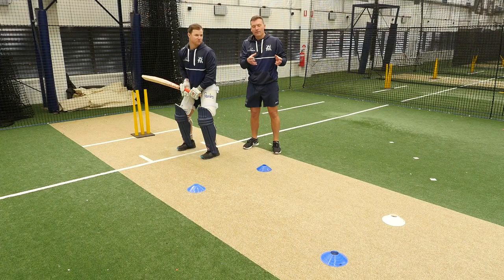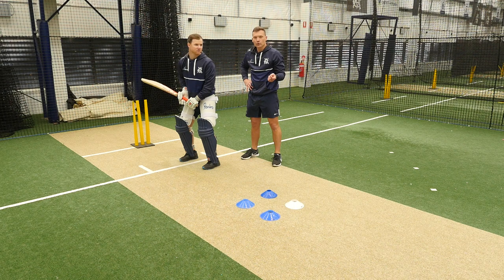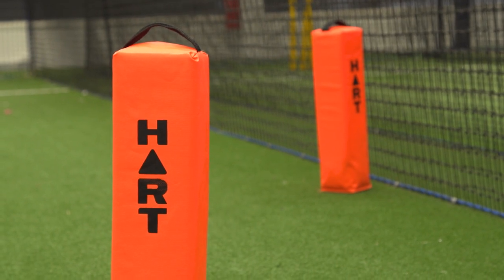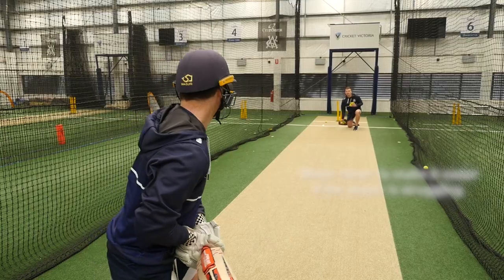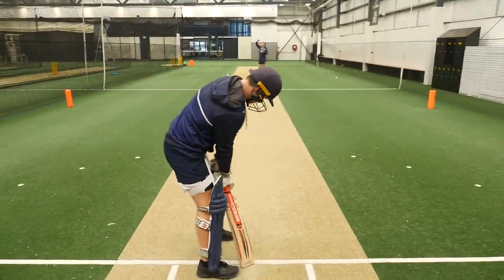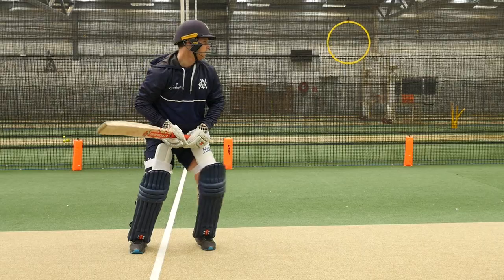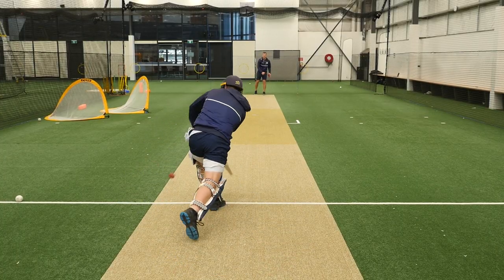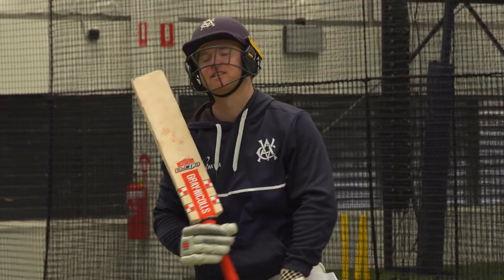CV CoachForce Training with Purpose - Batting to Spin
Cricket Victoria's CoachForce brings you a series of instructional videos to help you take your cricket training to the next level and train like the professionals. This video focusses on Batting to Spin with Victorian State Team batter Travis Dean.